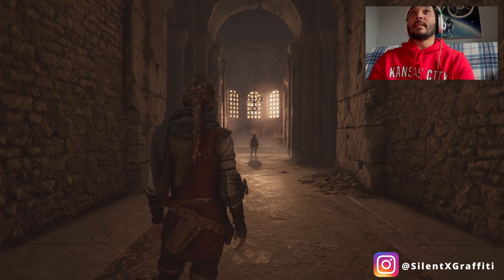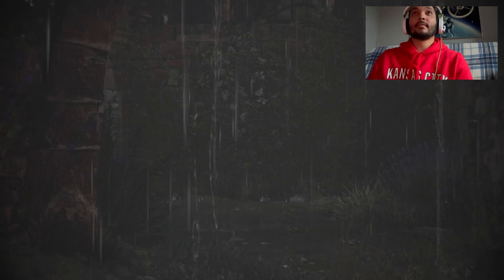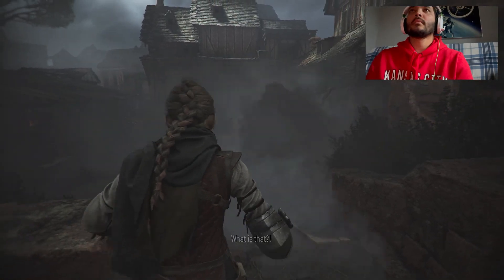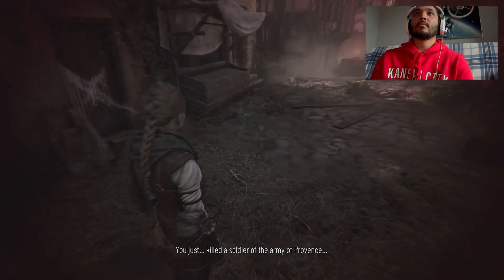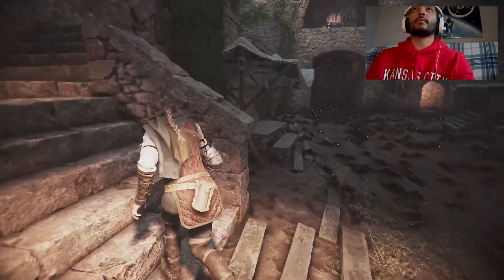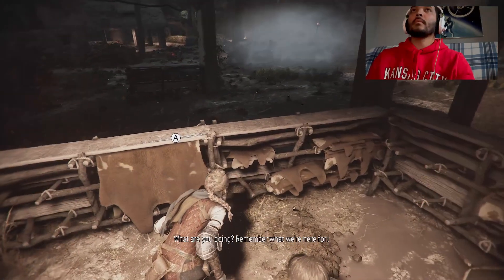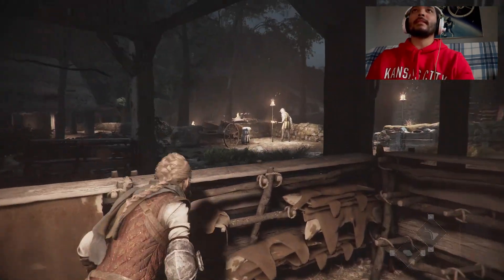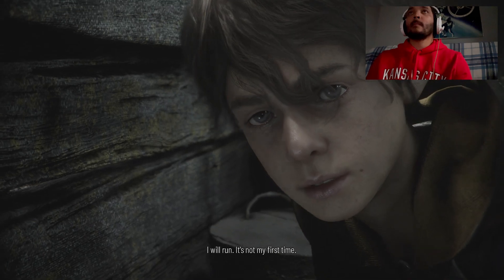A Plague Tale Requiem Episode 3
A Plague Tale Requiem Gameplay Walkthrough Episode 3 Full game. Hello everyone and welcome to the official series of A Plague Tale Requiem story. This series will include A Plague Tale Requiem full game story plot, first impressions and review. Hope you guys enjoy.